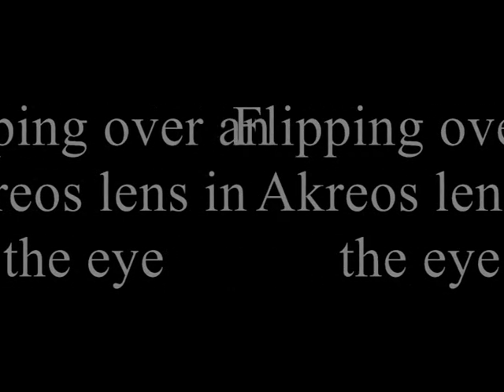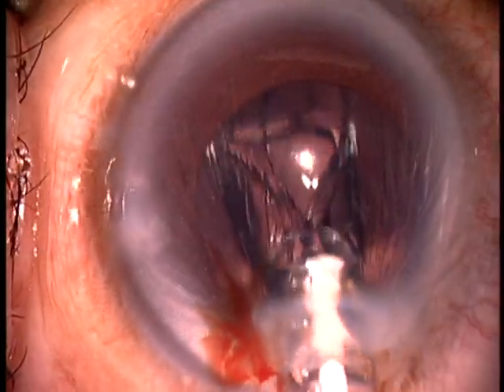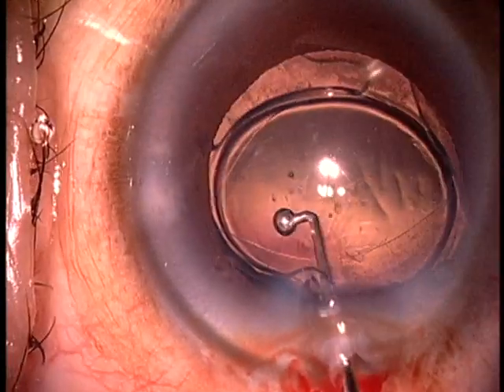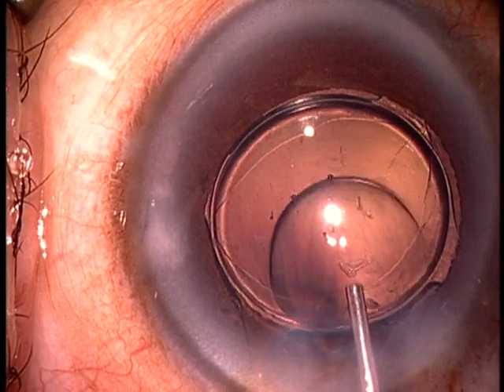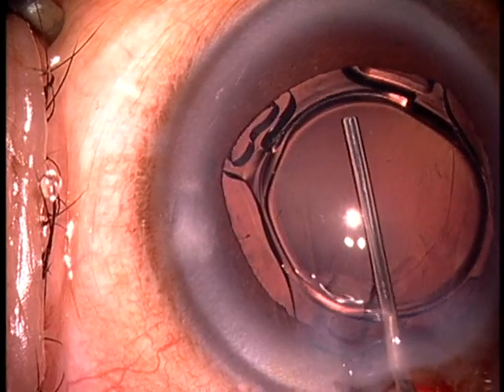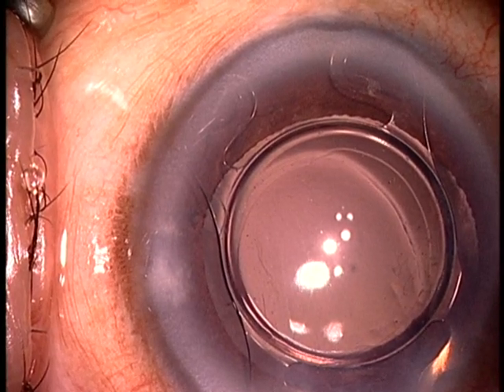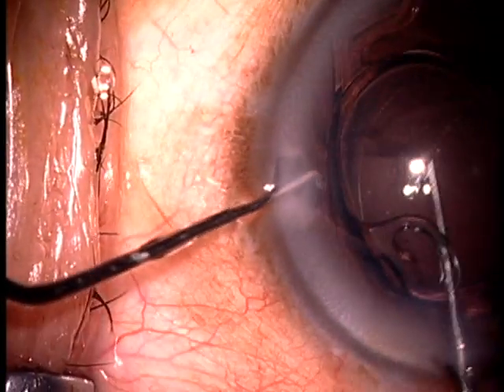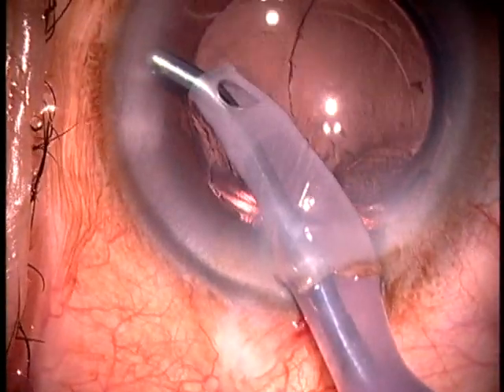Flip over an akreos lens inside the eye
A technique for flipping over an intraocular lens that is upside down in the eye